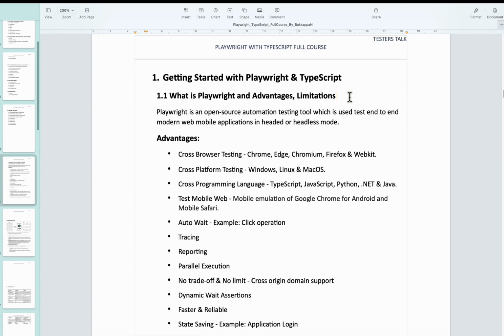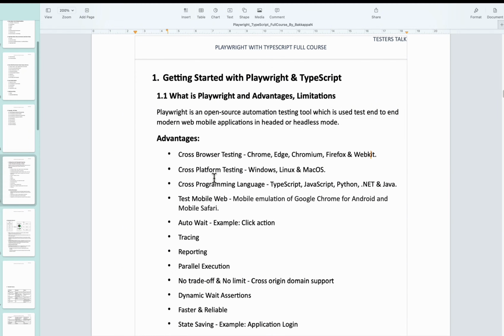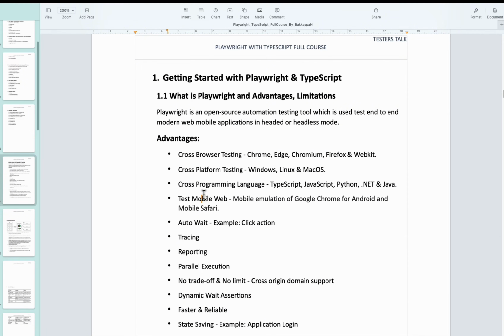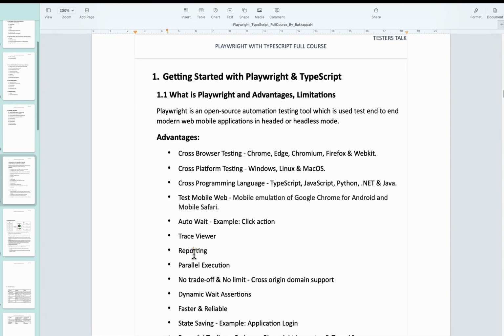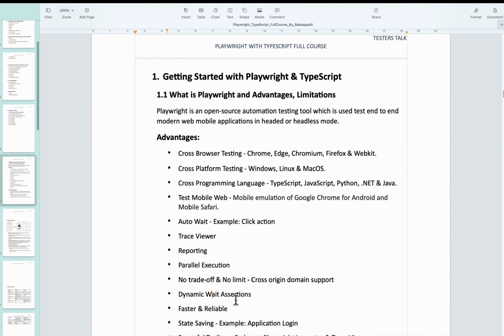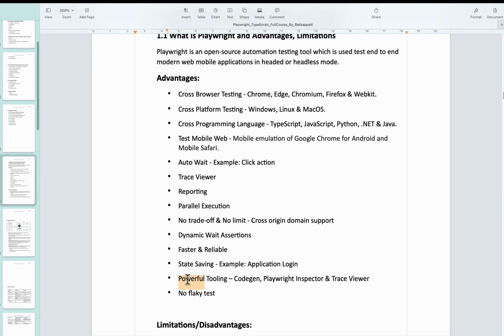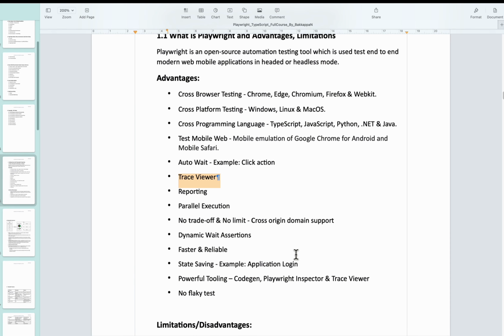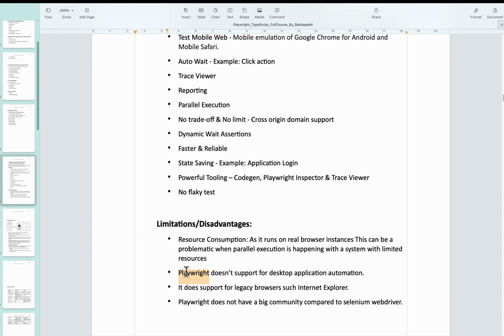Playwright TypeScript #4 What is Playwright? & Key Features | Playwright Testing Tutorial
Playwright TypeScript #4 What is Playwright? & Key Features | Playwright Testing Tutorial: Playwright enables reliable end-to-end testing for modern web apps. Playwright is an open-source automation library for browser testing. Playwright provides the ability to automate browser tasks in Chromium, Firefox and WebKit with a single API